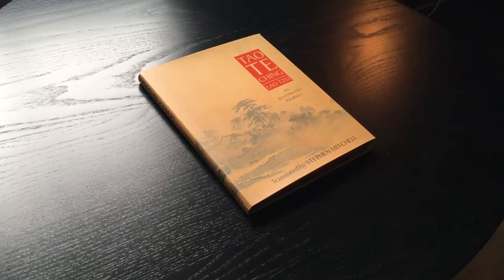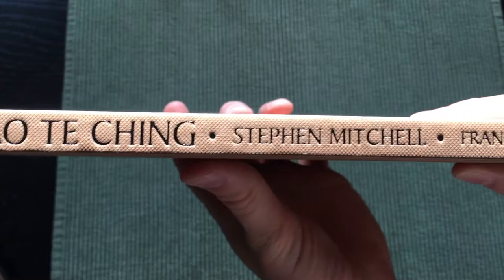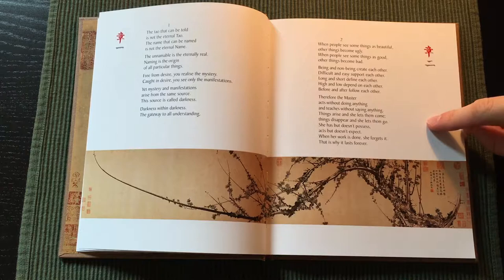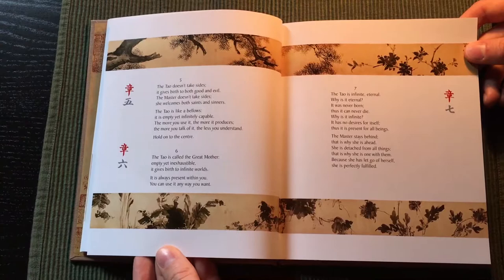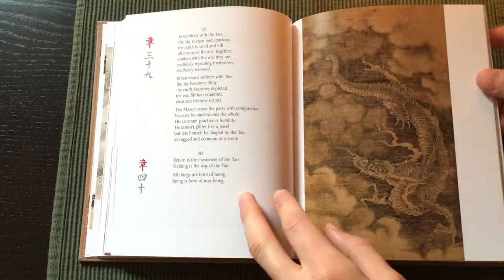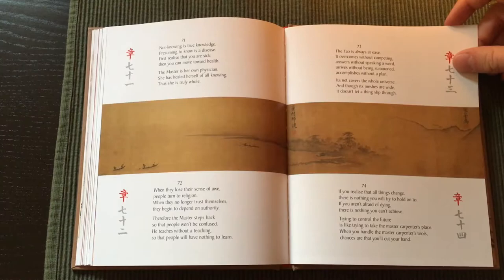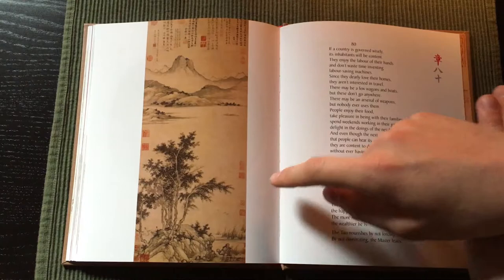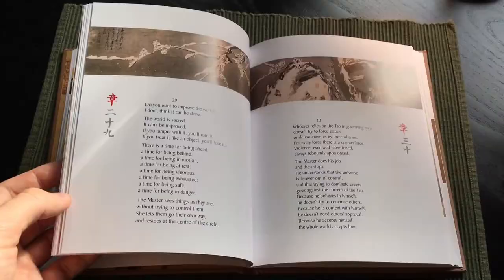Tao Te Ching - An Illustrated Journey | Book Presentation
Here is the Frances Lincoln edition of 'Tao Te Ching - An Illustrated Journey' translated by Stephen Mitchell, originally written by Lau Tzu (Laozi).

The Tao Te Ching, along with the Zhuangzi, is a fundamental text for both philosophical and religious Taoism, and strongly influenced other schools, such as Legalism, Confucianism, and Chinese Buddhism, which when first introduced into China was largely interpreted through the use of Daoist words and concepts. Many Chinese artists, including poets, painters, calligraphers, and even gardeners, have used the Daodejing as a source of inspiration. Its influence has also spread widely outside East Asia, and it is among the most translated works in world literature. [1]

*BINDING & PAPER*

This edition of Tao Te Ching is bound in a brown paper and printed on photo paper. It is bound and printed in China. The book is smyth-sewn, the headband is red, and the book has illustrated endpapers.

*CONTENT*

The book has a foreword by the translator Stephen Mitchell, and it contains more than 75+ illustrations in form of traditional Chinese paintings, mainly. It also contains a text about the paintings and information on them.

All of the 81 chapters of Tao Te Ching is part of the book.

*USEFUL LINKS*

I create in-depth video reviews/presentations that focus mainly on Folio Society books, Everyman's Library books and Tolkien Deluxe Editions by Harper Collins.

*SCHEDULE*

2. Lau Tzu Ehru - Doug Maxwell.

3. Minyo San Kyoku - Doug Maxwell/ Zac Zinger.

* Filmed with: iPhone SE, 1080p - 60 FPS.
* Microphone: iPhone SE.
* Editing software: iMovie.
* Recording dates: 4/7-17.

From Sweden with Love.